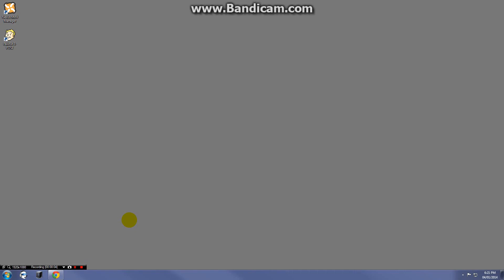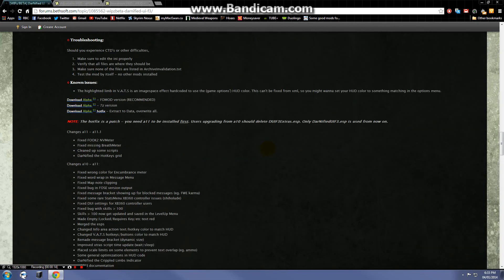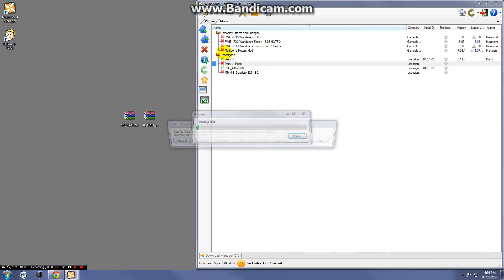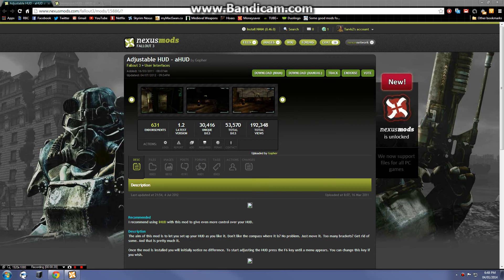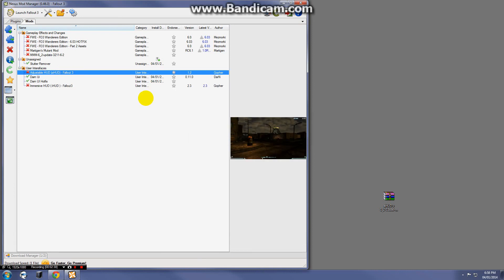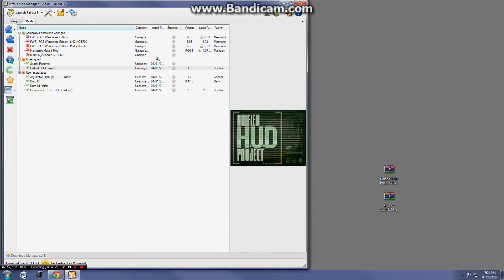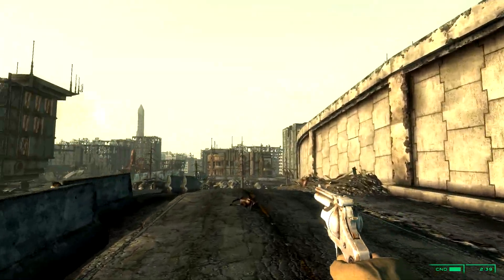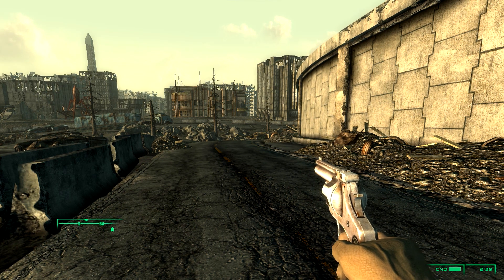Fallout 3 Mod tutorials: UI mods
Suggestions on what i should do next? please comment!

Links:
DarnUI-